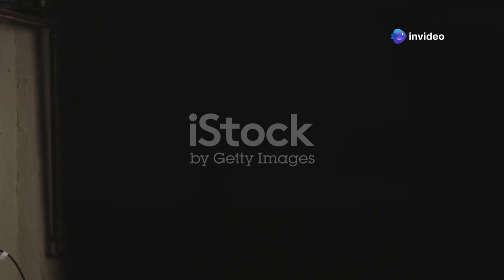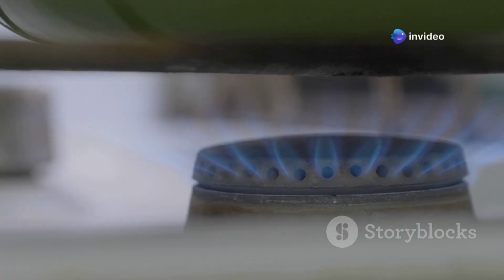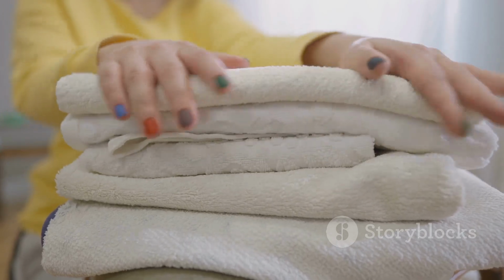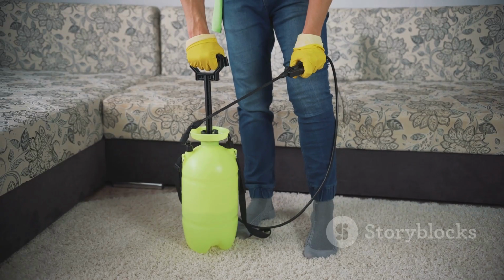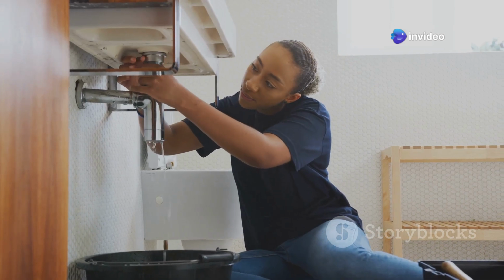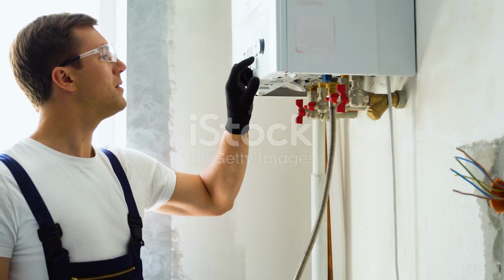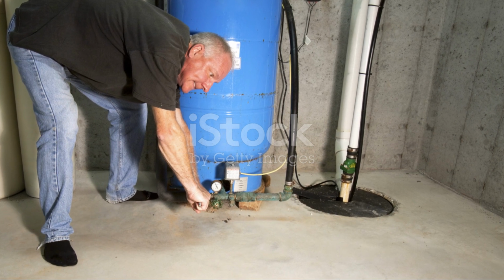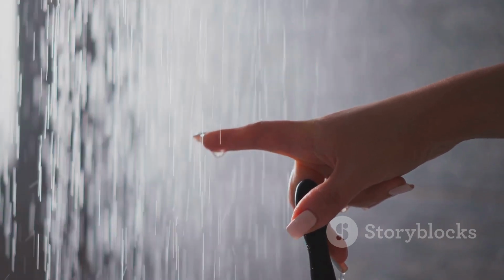Mastering Water Heater Maintenance: DIY Cleaning Tips!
Keep your home running smoothly with our ultimate guide on how to clean your water heater! In this video, we break down everything you need to know about maintaining both tank-style and tankless water heaters. Discover the essential tools, follow our step-by-step cleaning process, and learn maintenance tips to ensure your water heater operates efficiently and lasts longer. Say goodbye to high energy bills, strange odors, and noisy appliances! Whether you're a DIY enthusiast or a first-time homeowner, you’ll find valuable insights to keep your hot water supply safe and clean.

See Less
OUTLINE:
00:00:00
Why Your Water Heater Needs a Good Cleaning

00:02:15
Tools, Safety, and Heater Types

00:04:24
How to Clean a Tank-Style Water Heater

00:06:41
How to Clean a Tankless Water Heater

00:08:54
Important Checks and Long-Term Care

00:11:03
Common Mistakes and Frequently Asked Questions